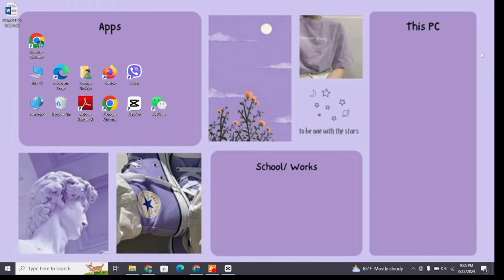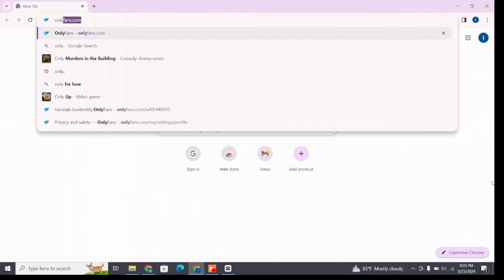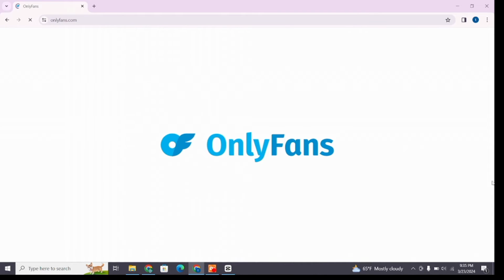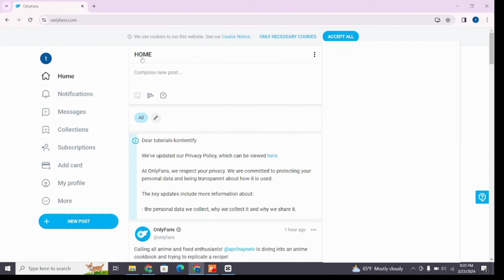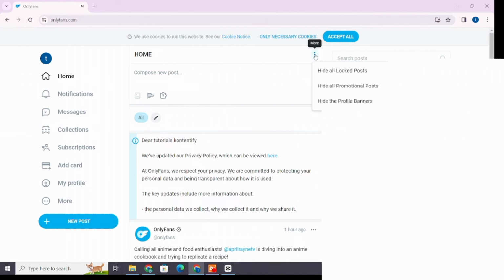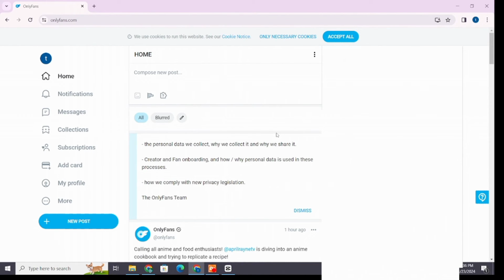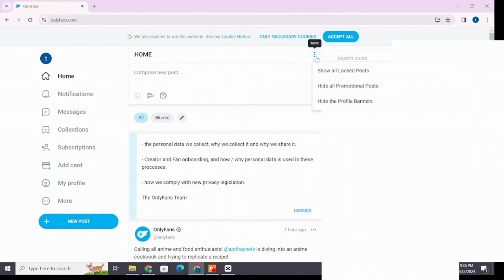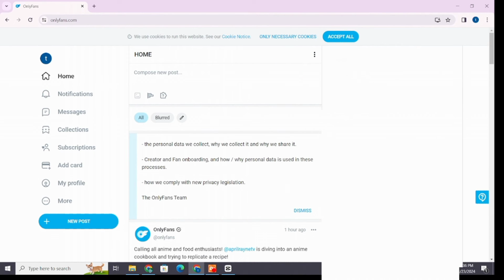How to Hide All Locked Posts on OnlyFans 2024 | Archive All Locked Posts on OnlyFans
In this video, we'll be diving into the world of locked posts and exploring how to make sure those spicy photos and videos stay hidden from the public eye. We'll be uncovering some secrets to give your profile that extra layer of exclusivity and ensure your fans are getting the VIP treatment they deserve. So, buckle up and get ready to take your OnlyFans game to the next level!